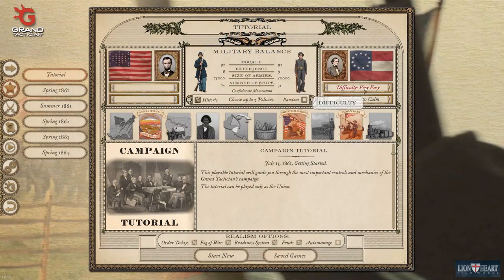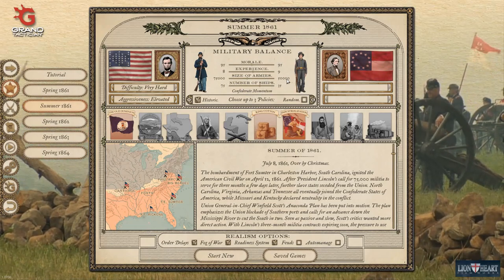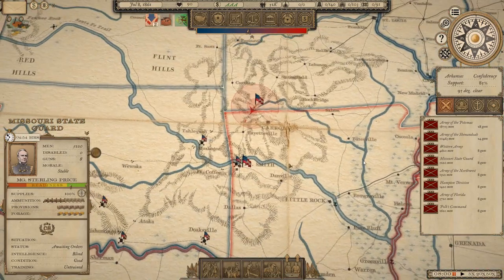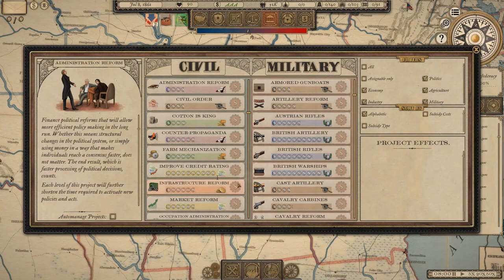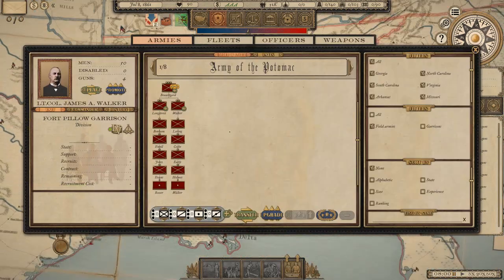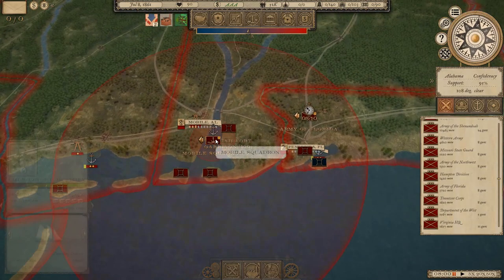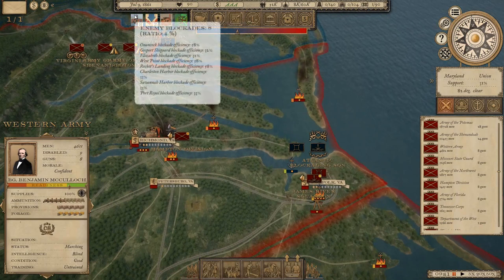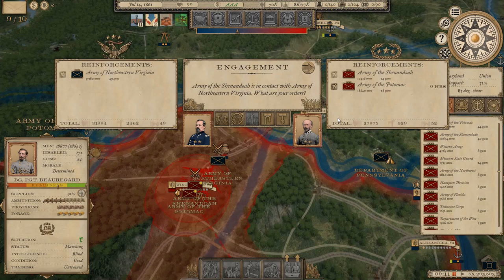EPISODE 1 | GT:CW 1.07 Beta | CONFEDERATE Campaign | Grand Tactician The Civil War | NEW SERIES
A New Confederate Campaign - Grand Tactician: Civil War 1.07 Beta Patch!

We begin a new campaign in Grand Tactician.

We take on the challenge of the CSA Campaign again in this brand new series playthrough of Grand Tactician The Civil War 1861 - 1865.

The Grand Tactician Gameplay is brought to you using the latest patch.

The 1.07 patch is still in Beta and is likely to change. We check out some new features and more.

Check out @cragnamorra
Check out @jay76ny

0:00:00 Introduction
0:02:50 Game Set Up
0:11:54 End of Set Up
0:12:55 Campaign Map
0:19:55 Forts
0:24:44 Campaign